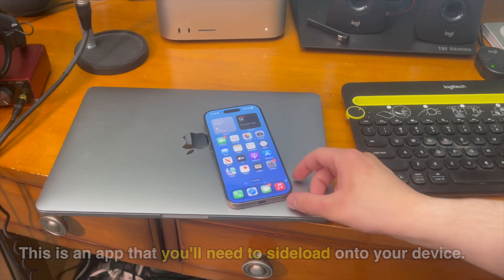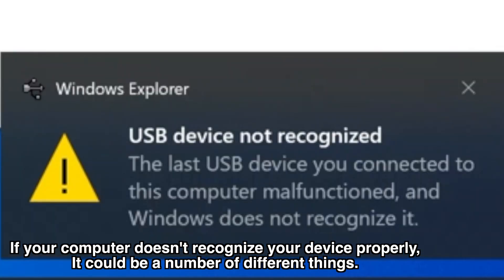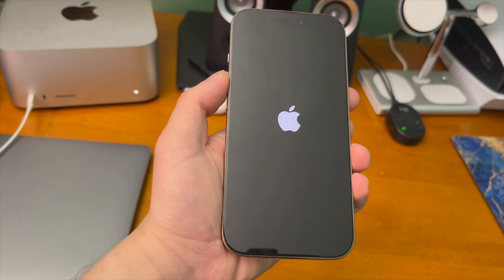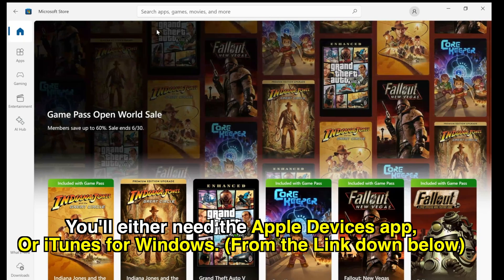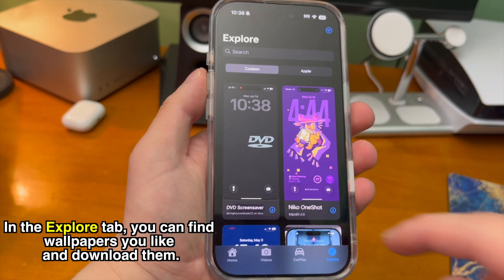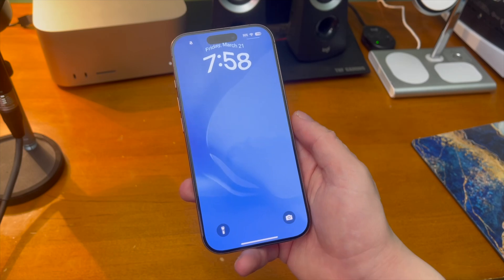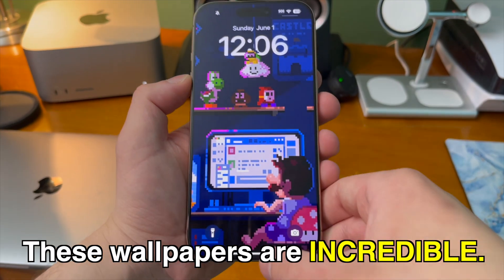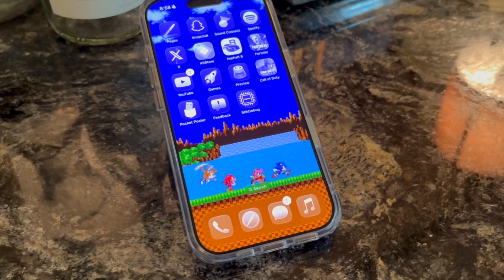GET NUGGET MUST HAVE Interactive Wallpapers on iOS 26! (Pocketposter Beginner’s Guide)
Get iTunes/iCloud for windows here [Install these versions and NOT the Microsoft store versions]

0:00 Intro
0:30 What You’ll Need (Device Requirements)
0:44 How to Sideload PocketPoster
1:05 Using TrollStore (Works on iOS 17.0 & Below)
1:40 Using AltStore (For Newer iOS Versions)
1:44 AltStore on macOS — Step by Step
1:59 AltStore on Windows — Step by Step
4:06 MUST-DO: Enable Developer Mode
4:41 Install PocketPoster with AltStore
5:20 First-Time App Setup
5:33 Connect Nugget Desktop to Your Device
5:57 Nugget Desktop Setup — macOS
6:08 Nugget Desktop Setup — Windows
7:01 MUST-DO: PocketPoster Helper Button
8:38 Add Your First Wallpaper!
10:17 How to Use Video Wallpapers
11:41 Reset & Remove Wallpapers/Collections
12:42 Final Thoughts + Wrap-Up